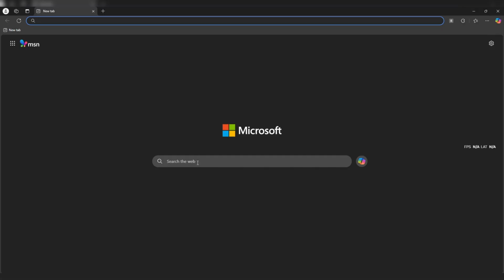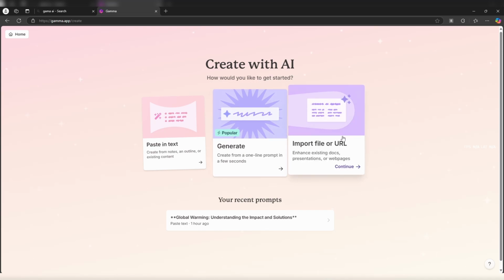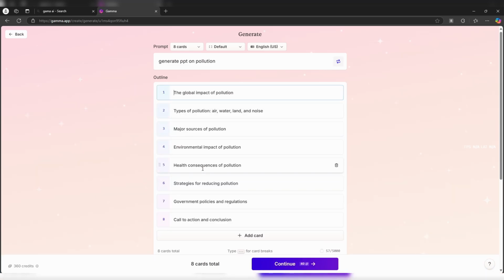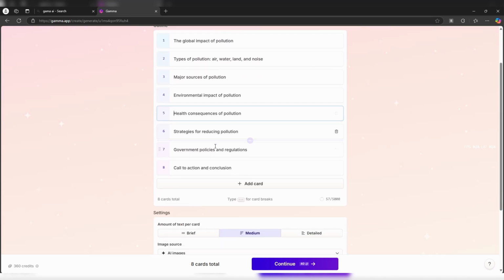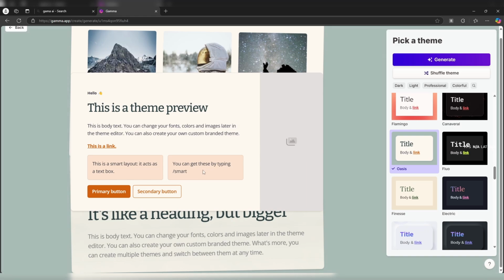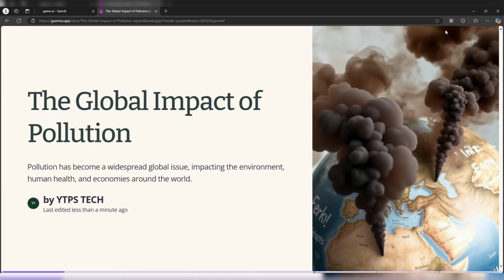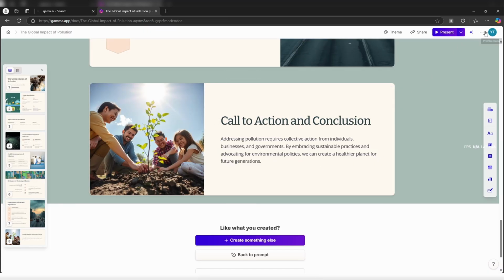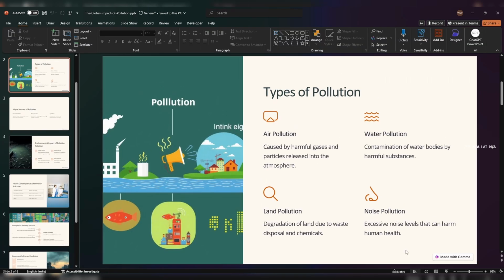AI PPT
"Are you tired of spending hours creating PowerPoint presentations? In this video, I’ll show you how to easily generate professional-looking PPT slides using AI tools—completely free! Whether you’re a student, educator, or professional, these tips will help you save time and impress your audience.

In this tutorial, we’ll explore:

The best free AI tools for creating PowerPoint presentations
Step-by-step guidance on using these tools
Tips for enhancing your presentations with design and content